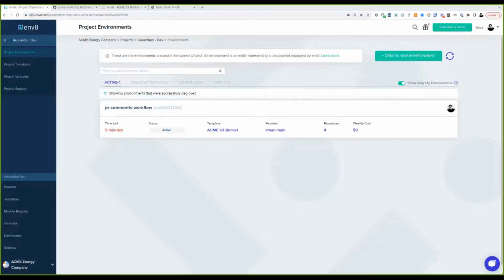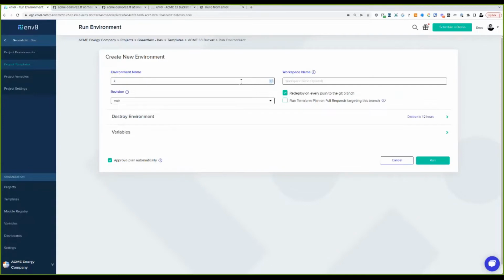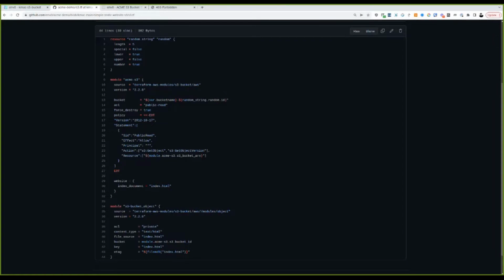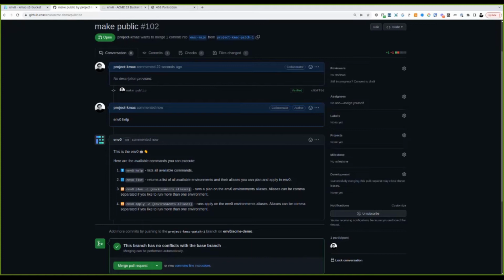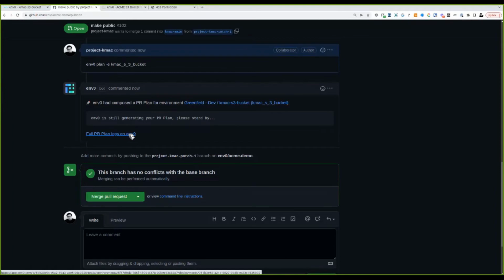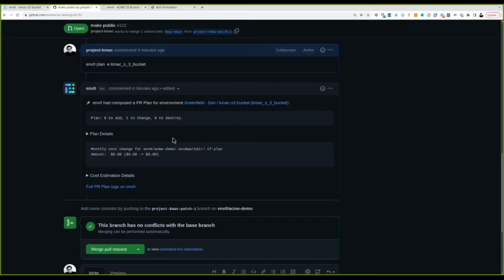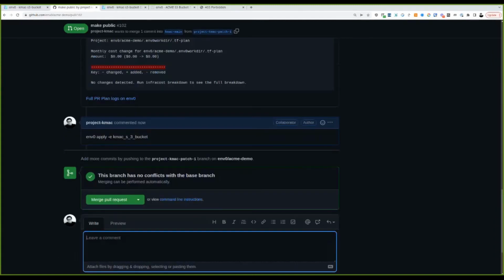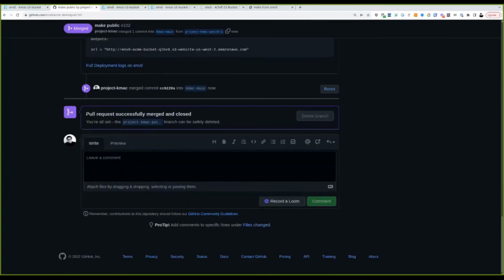Terraform Challenges - Deploy and Manage IaC using Pull Request Automation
This is a common workflow in the Atlantis Terraform Pull Request Automation. Now, in env0, users can directly interact with the env0 platform using in-branch PR comments.